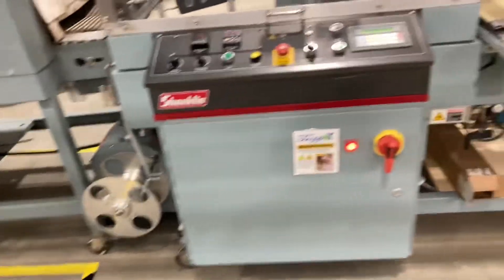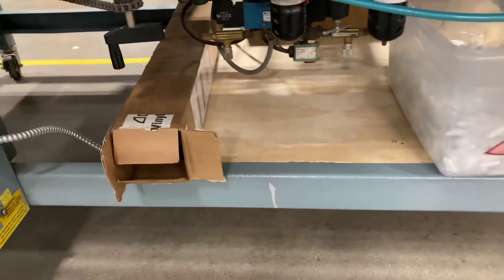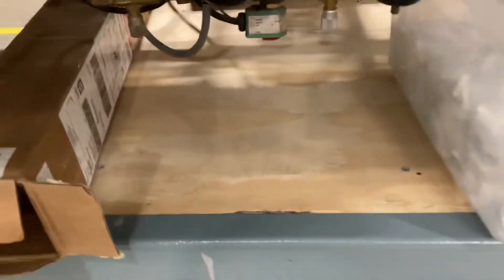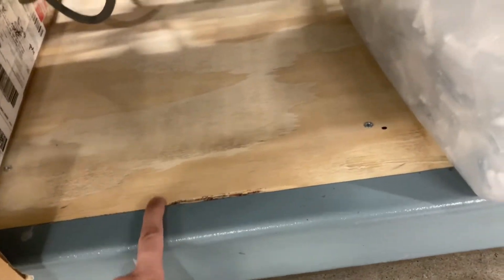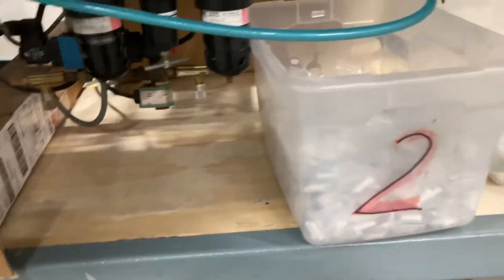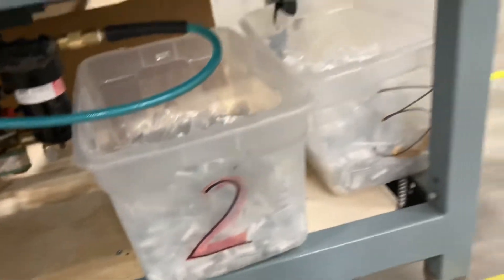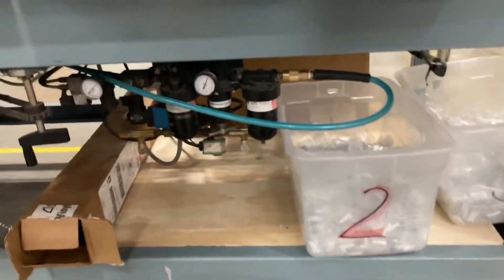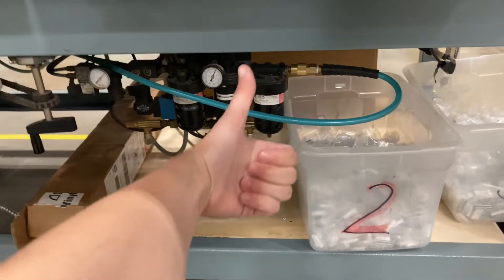Shrink Wrap Shelf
pAH Maya Rufo